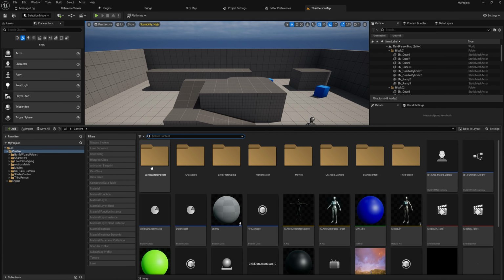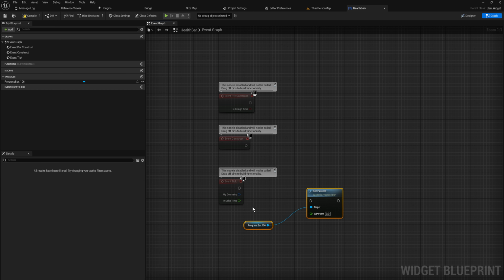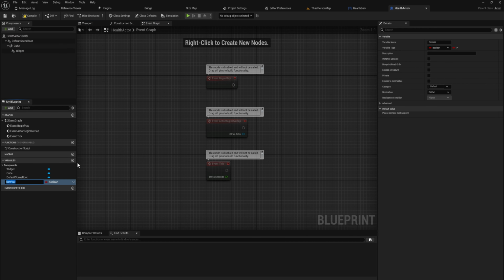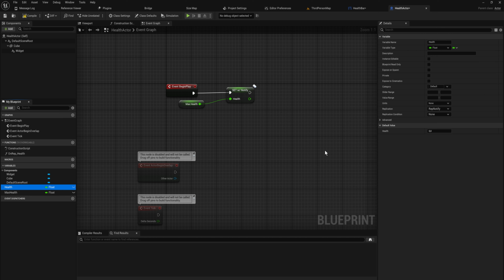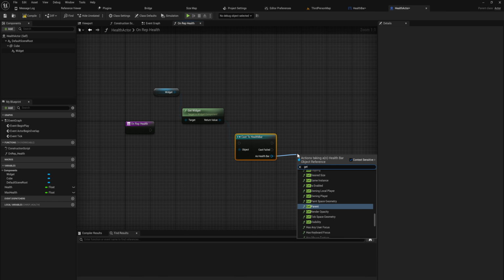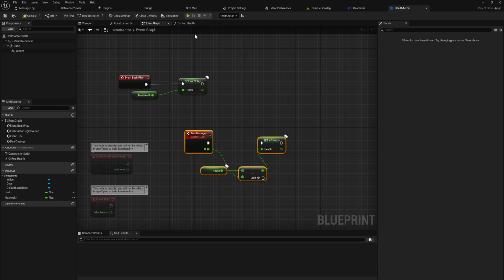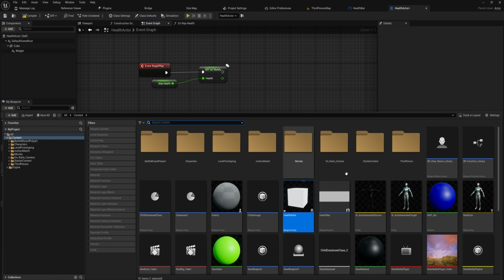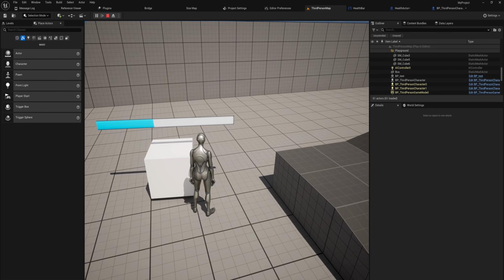Linking a Function to a Variable in Unreal - Rep Notify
Variables can cause some headaches. Updating them and making sure whatever other functions are linked to them are up to date can grow way out of proportion really quickly. While, of course it is best to set up specific functions to update variables rather than doing it directly most of the time... if you REALLY want or need to, there are ways to turn that around, having functions run whenever a variable is updated.